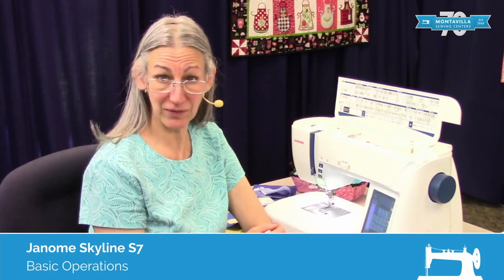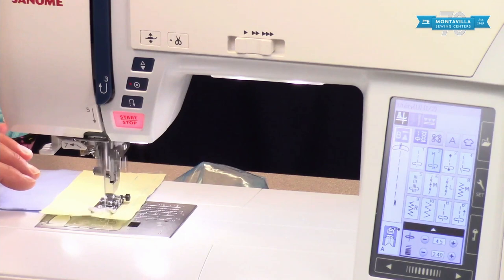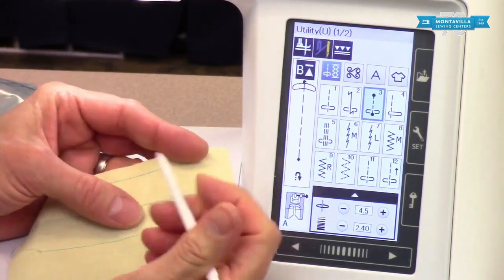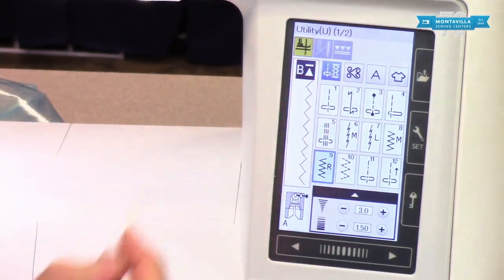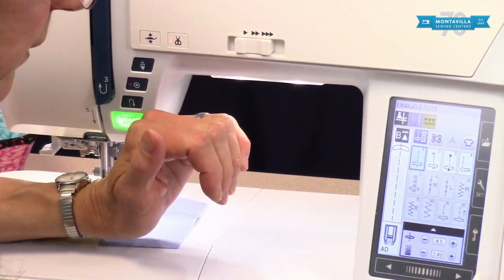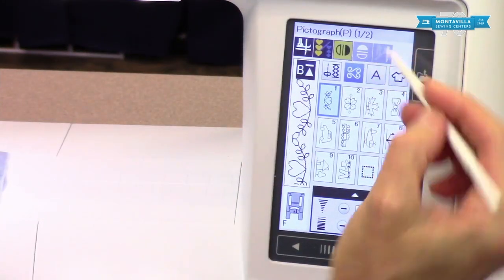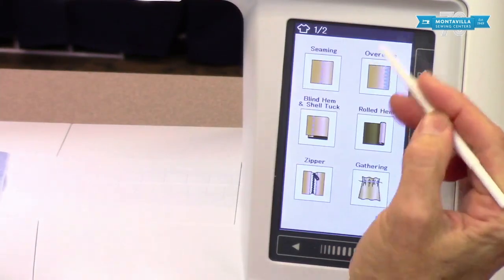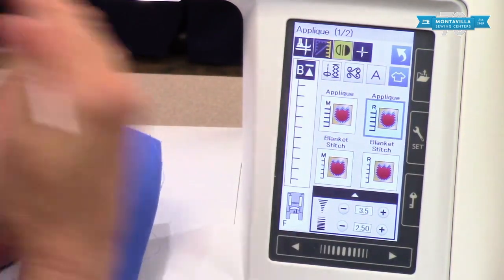Janome Skyline S7 Lesson - Overview of Basic Operations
Tutorial on the basic operations of the Janome Skyline S7 sewing & quilting machine.